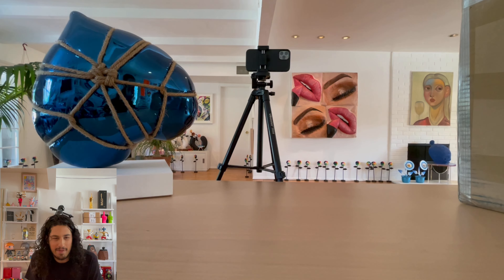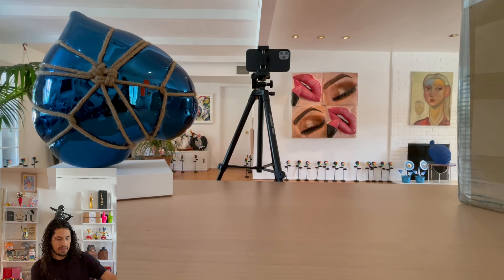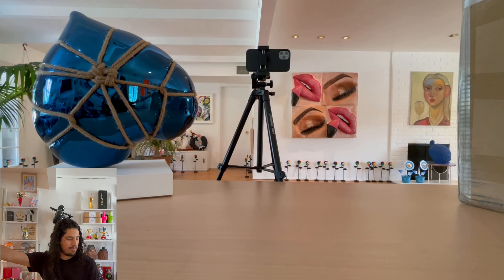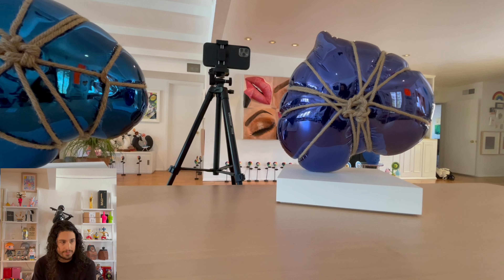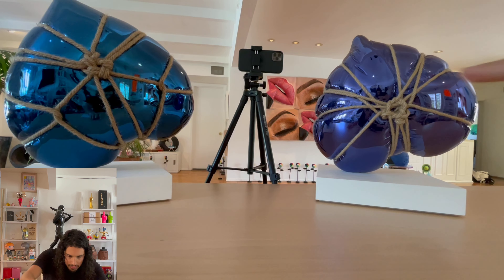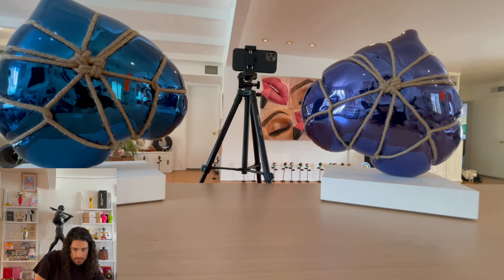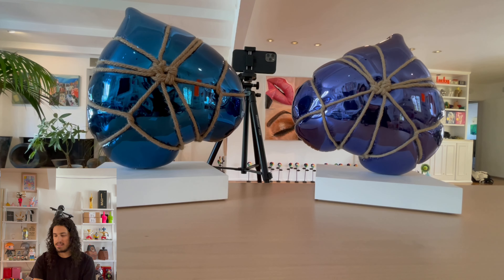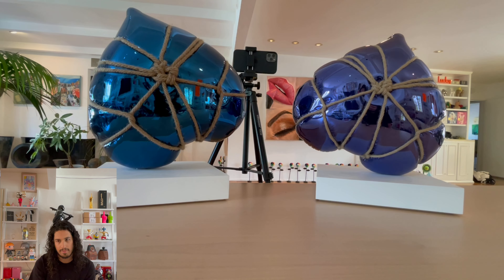Unboxing Shibari Heart by Adam Parker Smith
Adam Parker Smith's work looks like it could float away. He uses clever imagery based from balloon designs you'd recognize. The new narrative is clear in ever piece. For this artwork, a piece of rope is tied around a balloon heart. This piece was originally sold by three galleries: The Hole NYC, Galeria Curro and Louis Buhl.